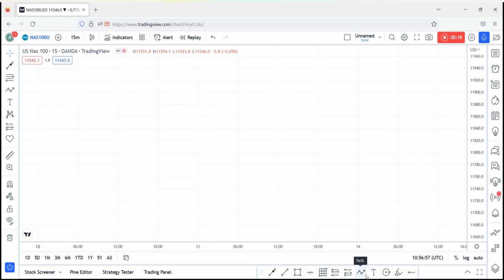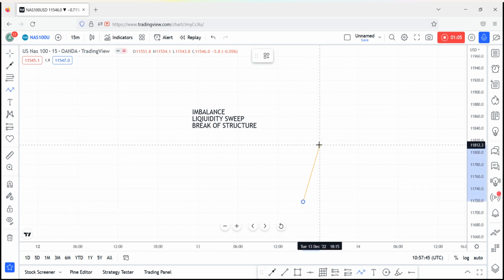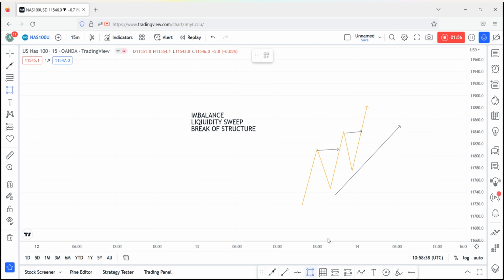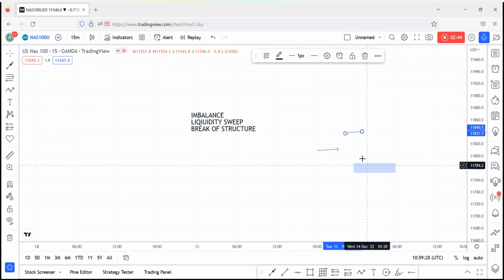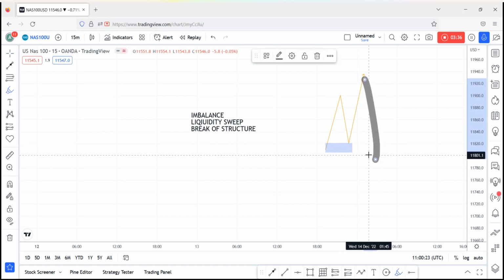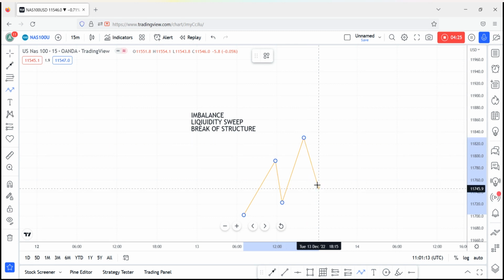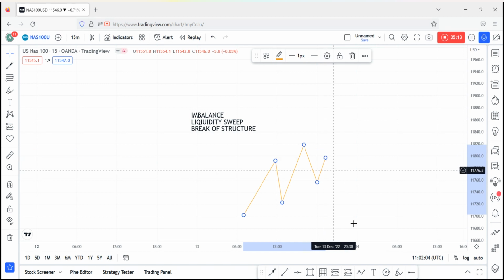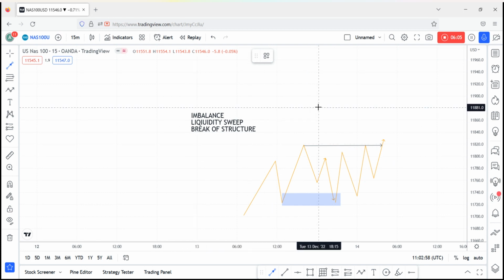BEST WAY TO FIND ORDERBLOCKS | WHICH POI WILL WORK ?| MARK SUPPLY AND DEMAND ZONES CORRECTLY